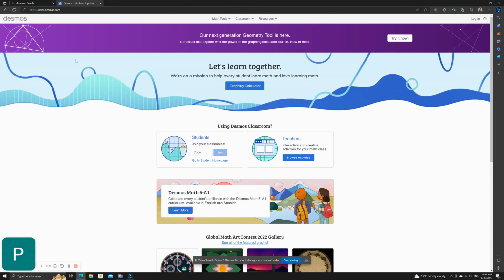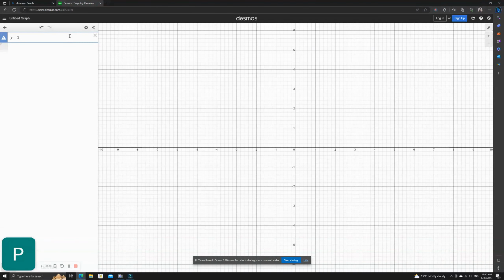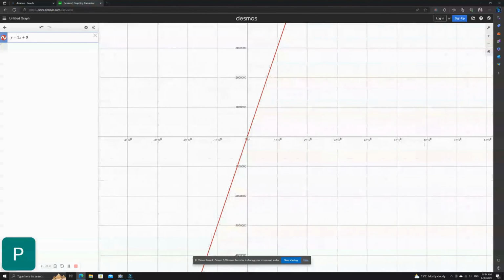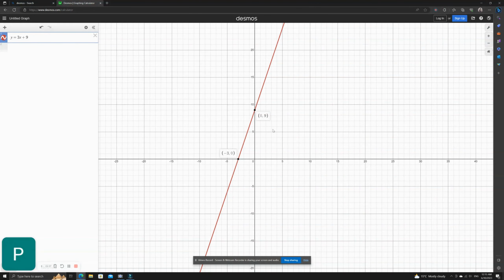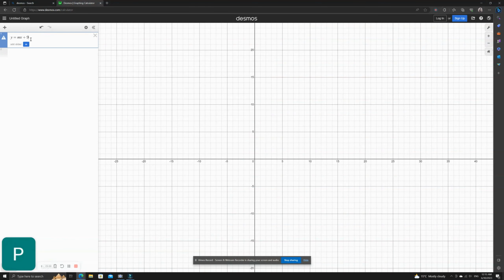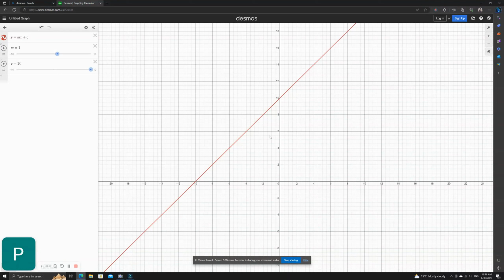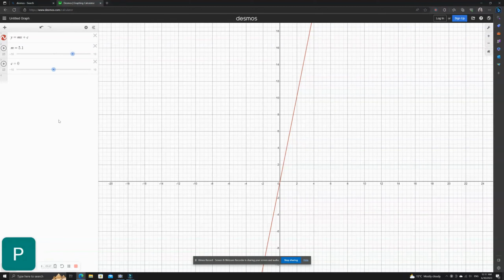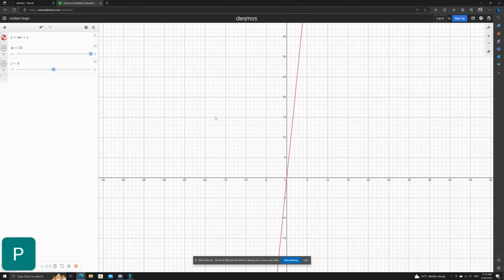Desmos - Straight line graphs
In this video we explore mx+c in desmos